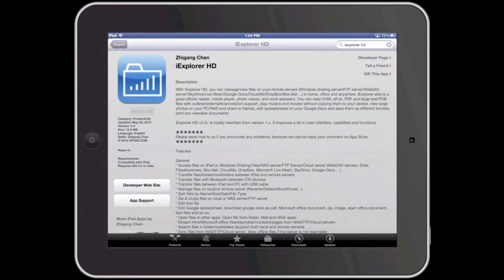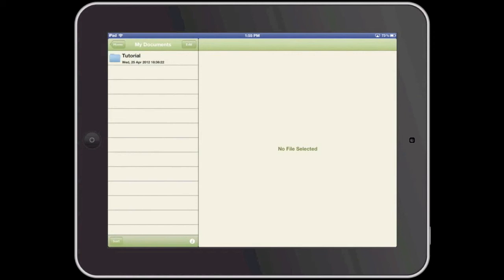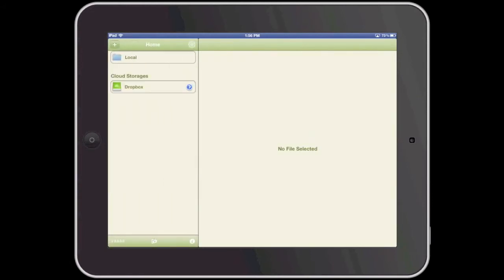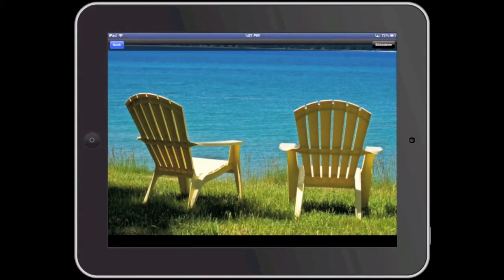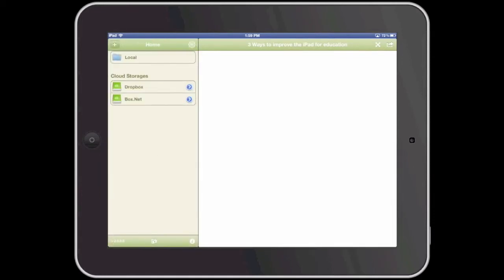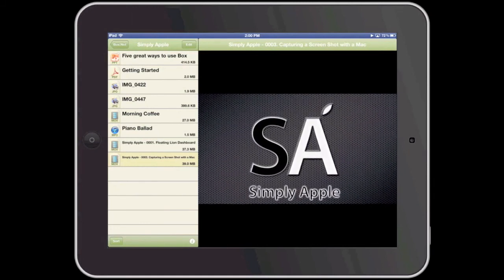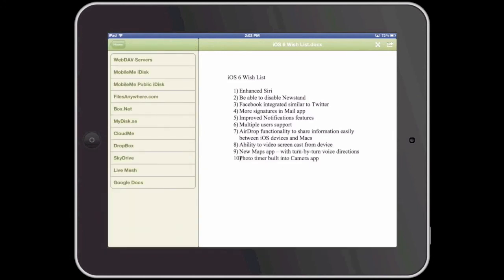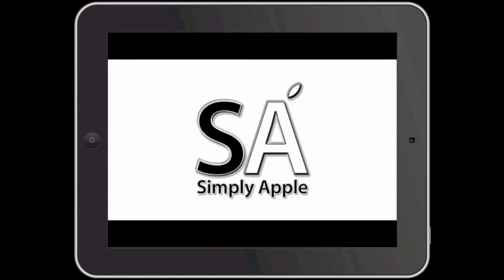App Review -- iExplorer HD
In this video for Simply Apple I review iExplorer HD, a versatile file management app for the iPad.Learn more about this app in the iTunes store by clicking on the link: ‪

I was able to create this video of the iPad on my Mac. To create this video I used the following software:

Reflection -- This app allowed me to utilize AirPlay to mirror my iPad screen on my Mac. To learn more about this amazing app go to ‪

ScreenFlow 3 -- This feature packed screencasting software allowed me to record the contents of my monitor, record audio, and add video annotations. To learn more about this wonderful screen casting software go to ‪